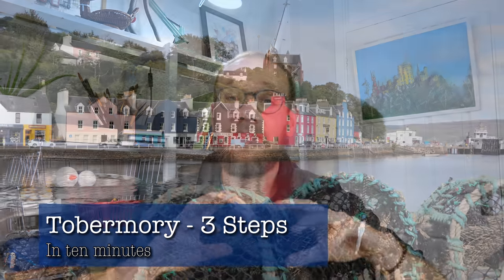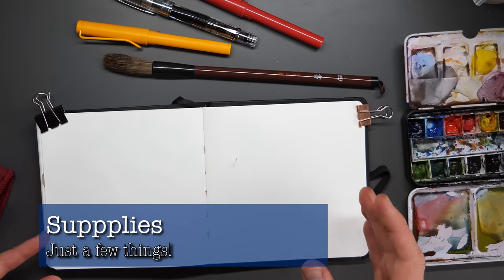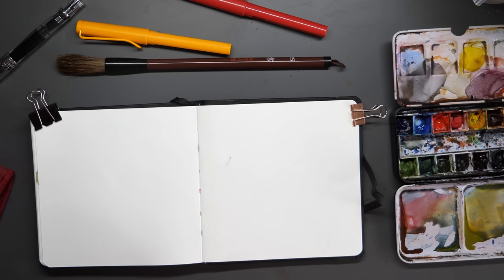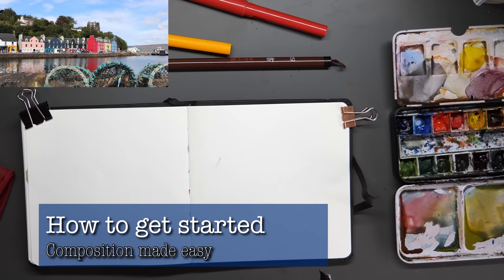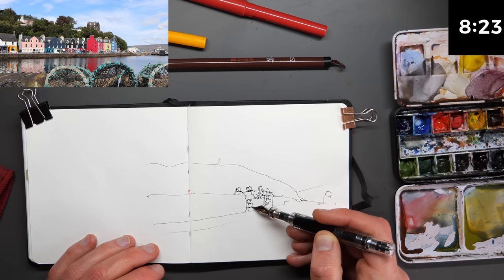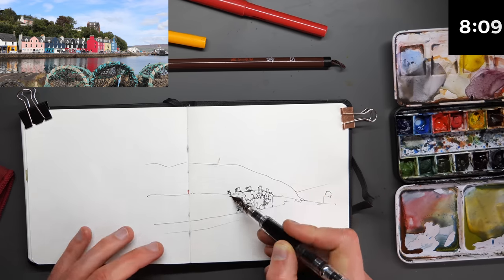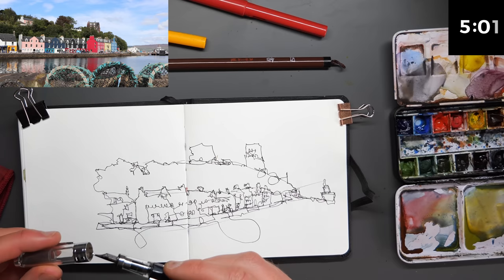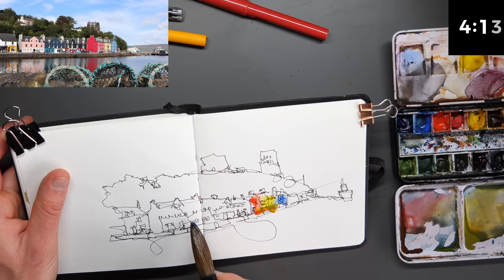Quick Urban Sketching - When Time is Short - Step by Step for Beginners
In this step by step tutorial for beginners, we'll look at a simple three step process for quick urban sketching.

When we don't have the time or head space for a longer sketch, sometimes we just want a nice and easy way of getting our sketch and scene on the page.

This is that way - we'll look at three simple steps in a step-by-step tutorial for quick urban sketching.

Audio Credits:
httpcreativecommons.orglicensesby4.0
00:00 Introduction
00:28 What are we doing?
02:08 Supplies
04:01 Composition
05:14 Step One - continuous lines
09:53 Step Two - Colours
16:03 Step Three - Amp it up!